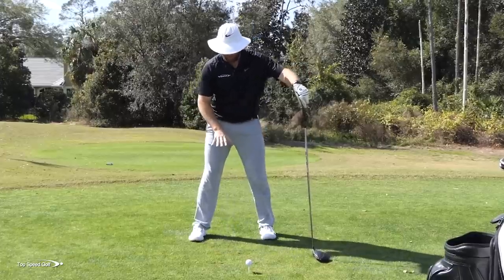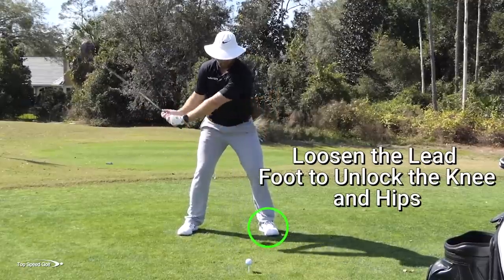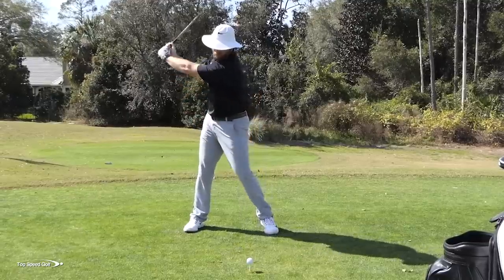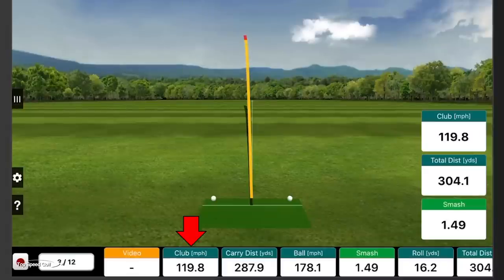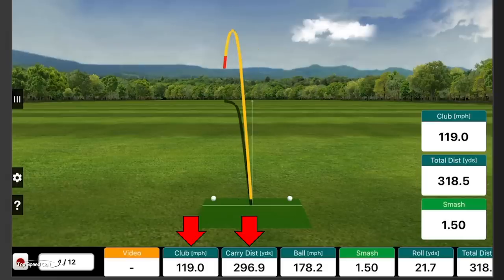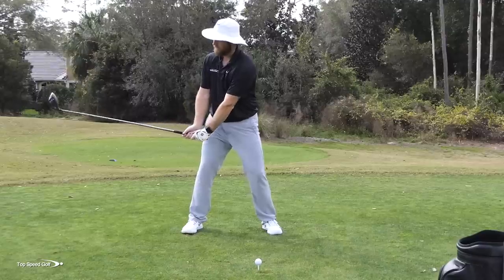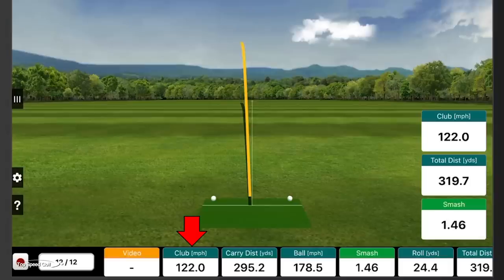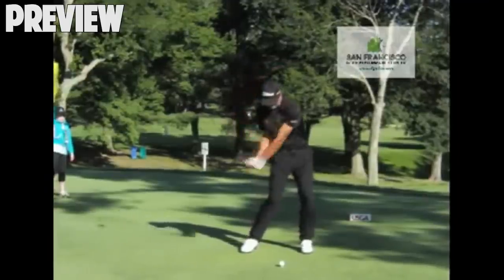Best Driver Swing For Senior Golfers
If you're not as flexible as you once were, or were never flexible to begin with, here are 3 super simple tips to help increase your range of motion.  Before you even pull the club back, you can set yourself up to start blasting the ball MUCH farther down the fairway than you have in a LONG time (or ever).

Hit Your Driver Farther - No Matter Your Age or Flexibility

Have You Been Hitting Your Driver Wrong Your Whole Life?

Clay Ballard